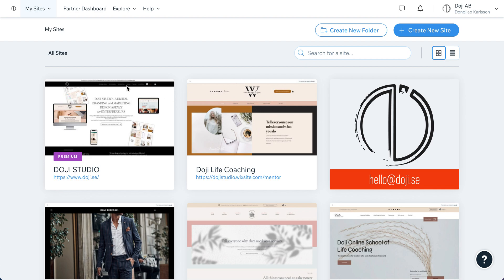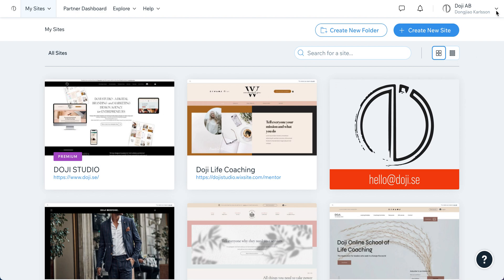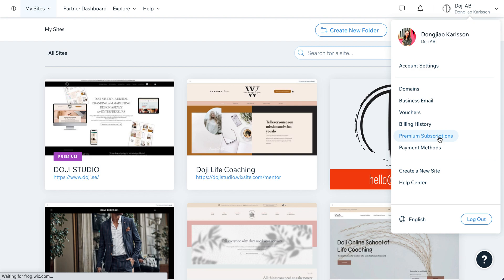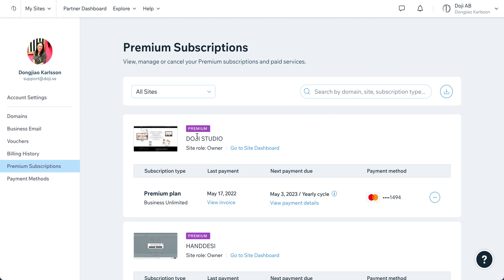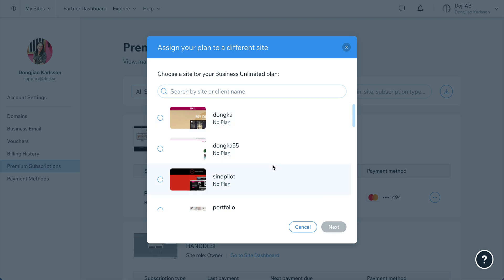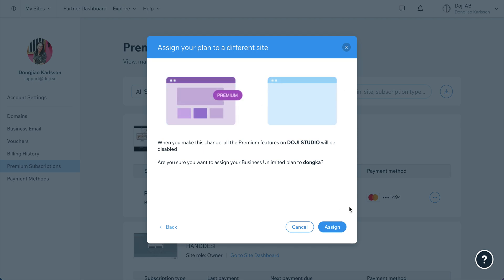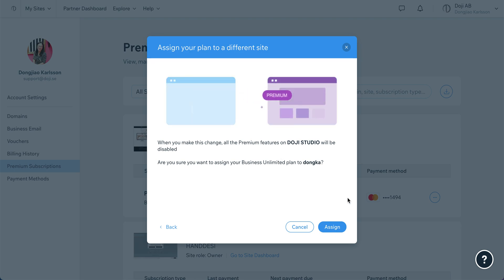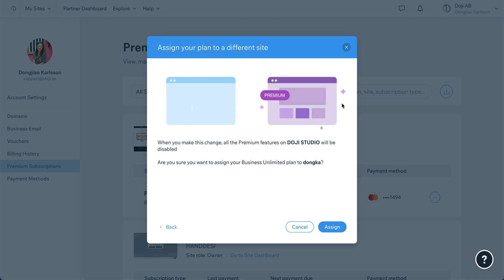How to switch domain and premium plan to a new site on Wix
You can build as many sites as you want on your Wix. But 1 premium plan only applies to 1 site. When you are ready to publish your new site, just switch it with several clicks.

If you need more personal assistance with Wix website building, an online booking meeting is open now. There we can answer all your questions, do it for you or teach you to do it